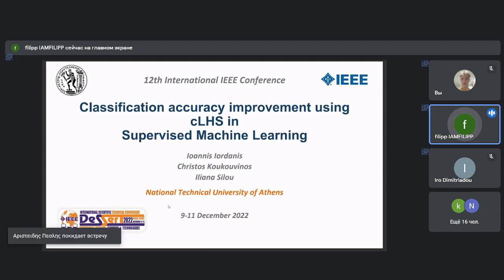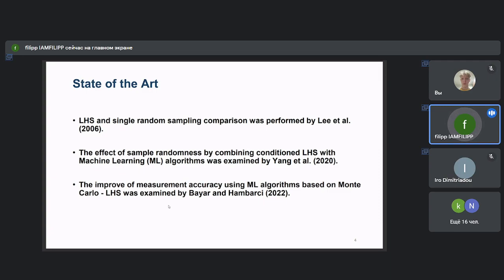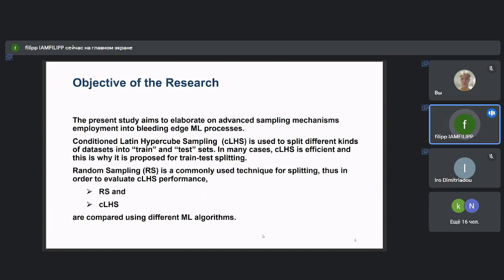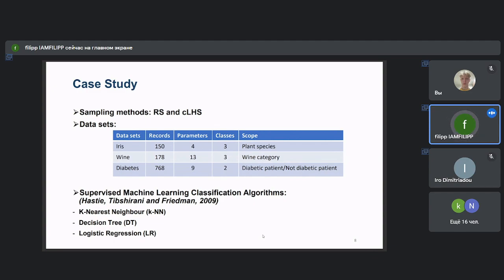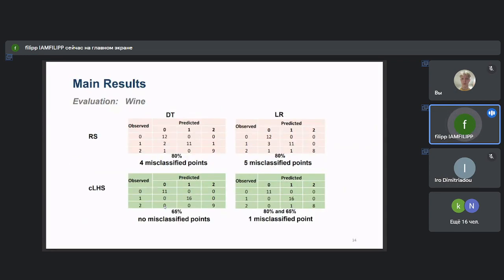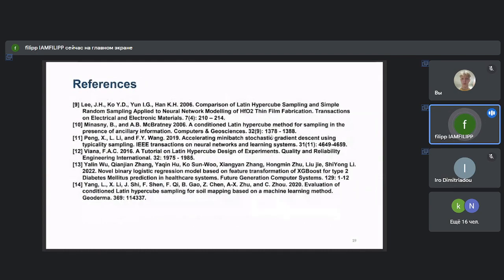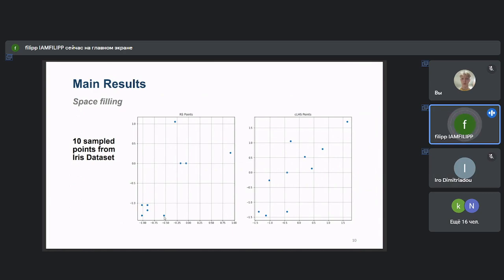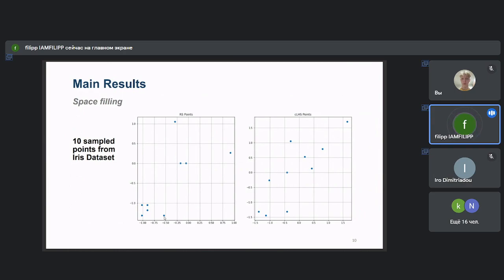DESSERT'2022 Conference. S2.4. Classification accuracy improvement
12th International IEEE Conference Dependable Systems, Services and Technologies DESSERT'2022, 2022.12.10

S2.4: Methods and tools for cyber security

Classification accuracy improvement using conditioned Latin Hypercube Sampling in Supervised Machine Learning